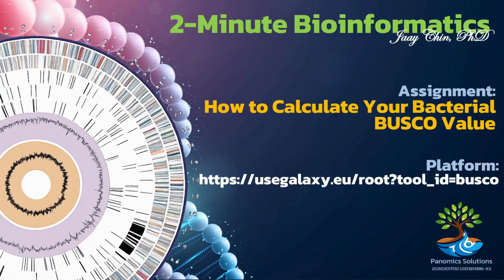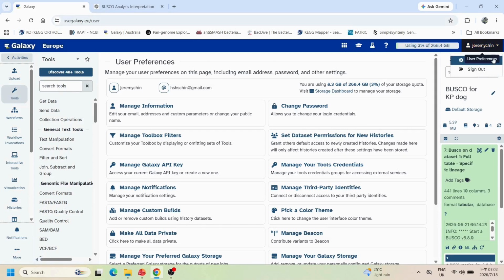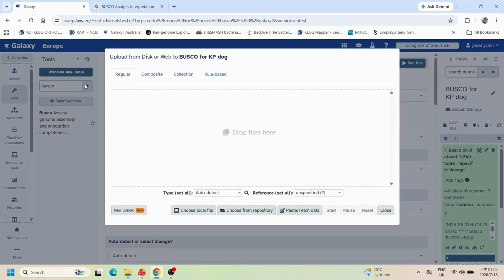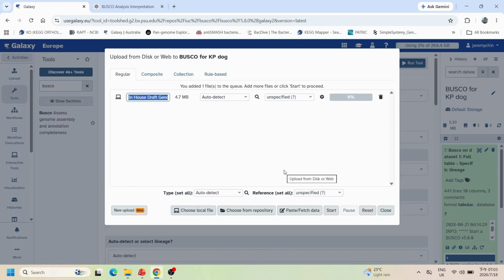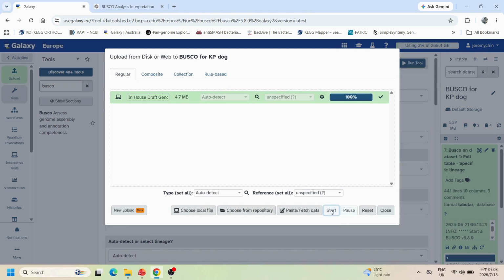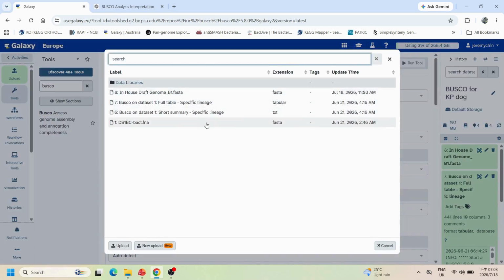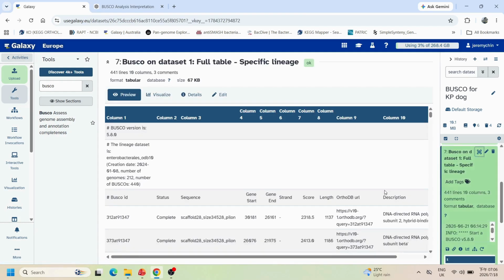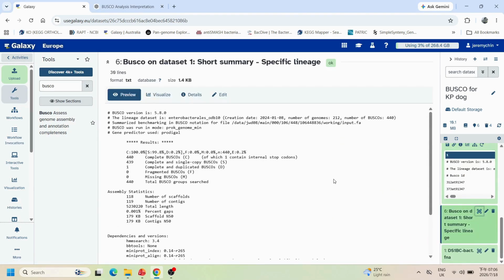How to Calculate Your Bacterial BUSCO Value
How complete is your bacterial genome assembly? In this tutorial, you'll learn how to calculate the BUSCO (Benchmarking Universal Single-Copy Orthologs) value using the Galaxy platform. BUSCO is one of the most widely used tools for evaluating the completeness and quality of bacterial genome assemblies, making it an essential step before genome annotation, comparative genomics, and downstream bioinformatics analyses.

In this video, you will learn how to:
Access the BUSCO tool
Upload your bacterial genome assembly
Run the BUSCO analysis
Interpret BUSCO completeness scores
Assess the quality of your bacterial genome assembly

Example BUSCO Result:
C:100.0% [S:99.8%, D:0.2%], F:0.0%, M:0.0%, n:440

This result indicates an excellent-quality bacterial genome assembly with 100% completeness, no fragmented or missing BUSCO genes, and only a very small proportion of duplicated genes.

Whether you're working on bacterial whole-genome sequencing (WGS), genome assembly, comparative genomics, or microbial genomics research, this tutorial will help you confidently evaluate your genome assembly quality.